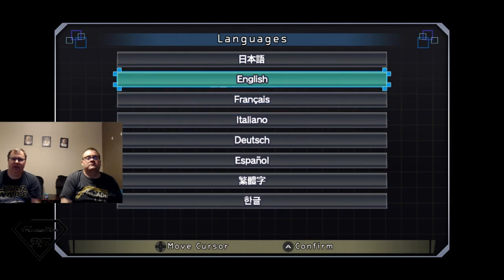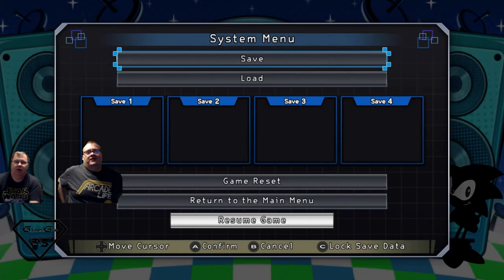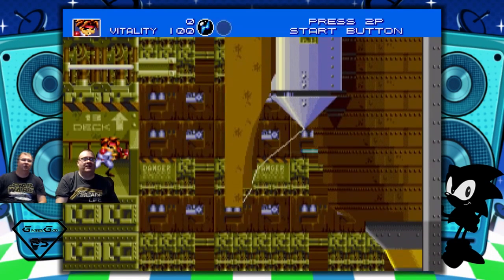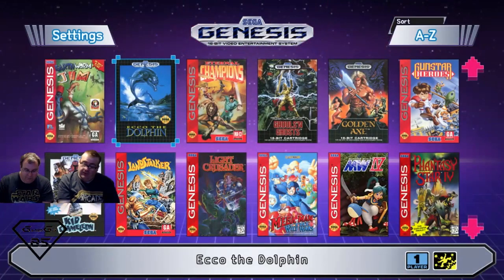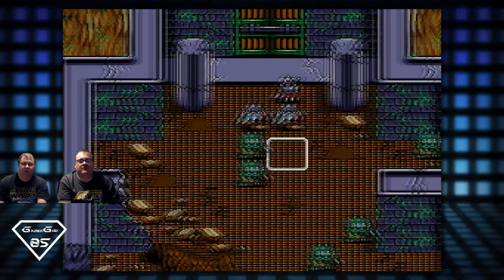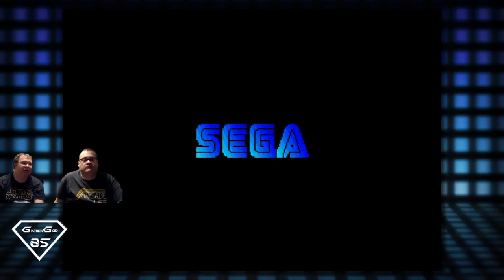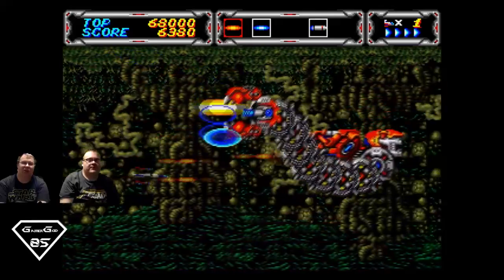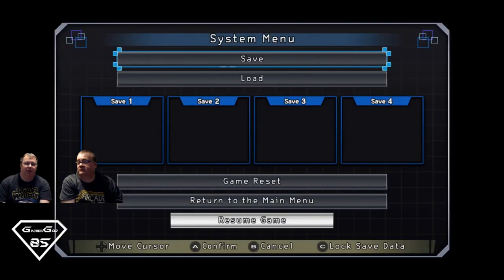Now That's What I Call Gaming, Vol. 3 - Sega Genesis Mini Full Review!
Here it is, the glorious return of Now That's What I Call Gaming, and what a show we have for you! It's a full review of the long-awaited Sega Genesis Mini, complete with a special guest reviewer, NintendoFan85! It's quite an interesting system, but is it markedly better than AtGames offerings and does Sega do what Nintendon't again? Let's find out!

Since this review is so long, if there's a particular game or feature you really want to see, follow the timestamps below. Keep in mind, these are NOT full reviews of each game (or this video would have been MUCH longer). Merely brief looks at each game in action.

00:00:00 - Intro
00:02:14 - About the Genesis Mini
00:10:48 - Genesis Mini Unboxing
00:17:41 - Initial Setup and Main Menu
00:57:50 - System Settings
01:47:25 - More System Settings (Region Switching)
02:30:06 - Outro & End Credits

THE GAMES
00:18:50 - Sonic the Hedgehog
00:21:12 - Sonic the Hedgehog 2
00:24:44 - Sonic Spinball
00:27:49 - Space Harrier II
00:29:50 - Ghouls 'n' Ghosts
00:32:23 - Altered Beast
00:34:40 - Alex Kidd in the Enchanted Castle
00:36:42 - Golden Axe
00:40:08 - ToeJam & Earl
00:43:19 - Streets of Rage 2
00:47:36 - World of Illusion Starring Mickey Mouse and Donald Duck
00:50:22 - Castle of Illusion Starring Mickey Mouse
00:52:54 - Dynamite Headdy
00:55:15 - Gunstar Heroes
01:01:25 - Road Rash II
01:03:22 - Virtua Fighter 2
01:05:13 - Eternal Champions
01:07:35 - Street Fighter II': Special Champion Edition
01:09:38 - Ecco the Dolphin
01:12:51 - Earthworm Jim
01:15:58 - Comix Zone
01:18:45 - Vectorman
01:21:12 - Kid Chameleon
01:23:11 - Alisia Dragoon
01:24:55 - Light Crusader
01:28:54 - Shining Force
01:35:53 - Landstalker
01:42:12 - Beyond Oasis
01:44:50 - Phantasy Star IV
01:55:22 - Wonder Boy in Monster World
01:58:00 - Monster World IV
02:01:05 - Columns
02:03:22 - Dr. Robotnik's Mean Bean Machine
02:05:22 - Tetris
02:08:31 - Super Fantasy Zone
02:10:15 - Thunder Force III
02:12:28 - Strider
02:14:16 - Shinobi III: Return of the Ninja Master
02:16:56 - Contra: Hard Corps
02:19:10 - Castlevania: Bloodlines
02:23:36 - Darius
02:25:25 - Mega Man: The Wily Wars